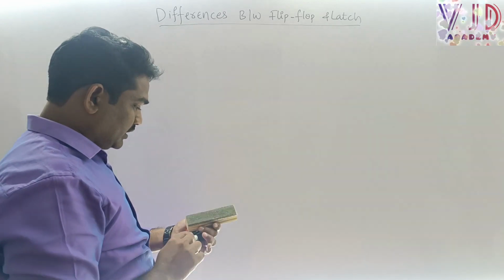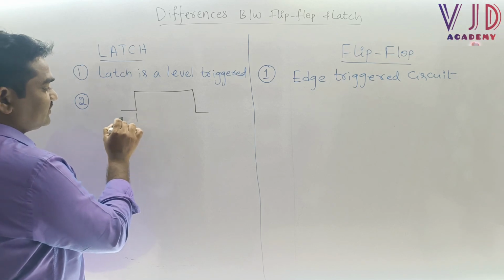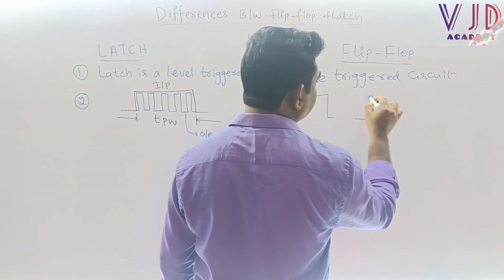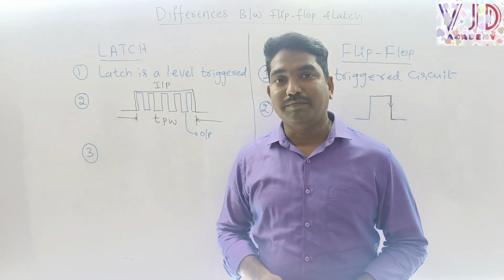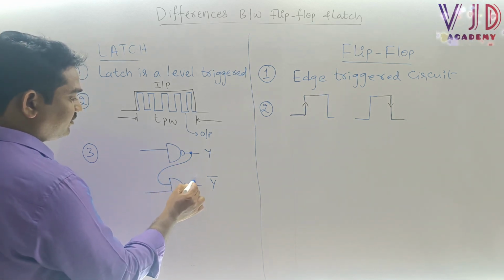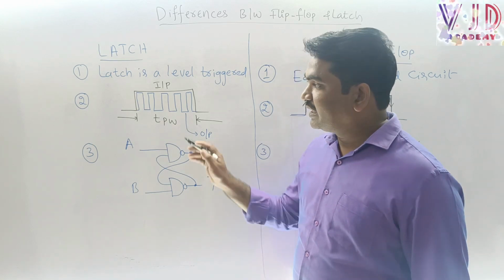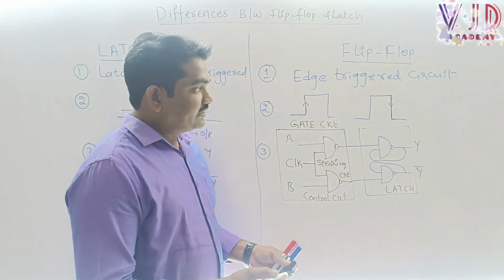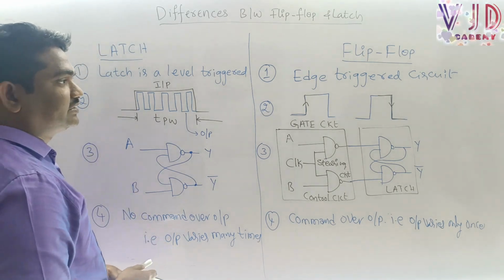60. DIFFERENCES BETWEEN LATCH AND FLIP FLOP | VJD ACADEMY | DIGITAL ELECTRONICS | ANIL SIR | GATE